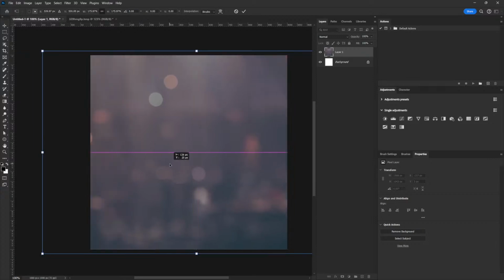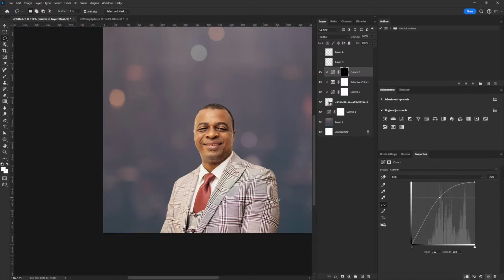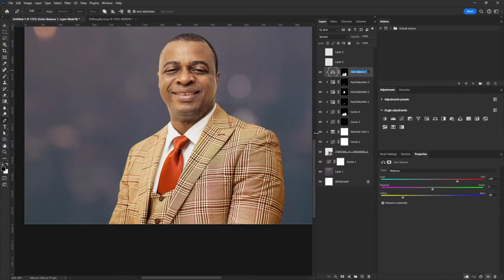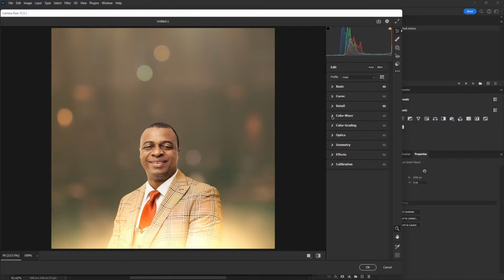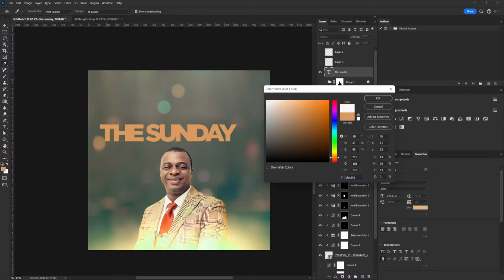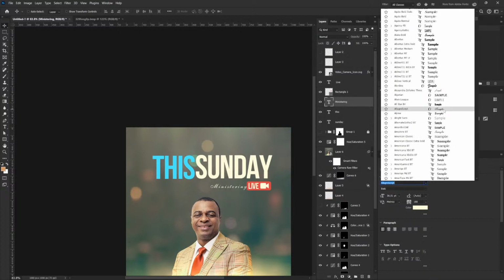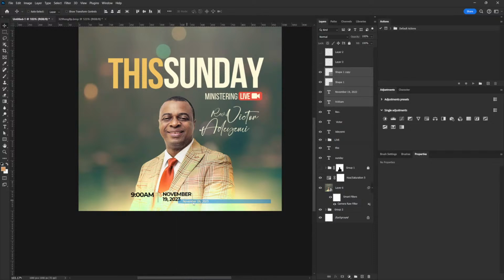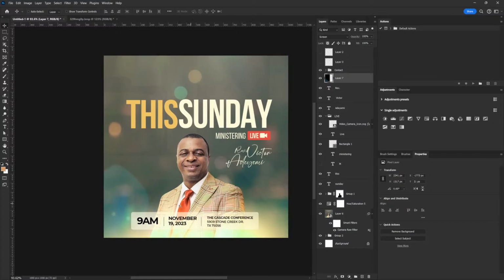How To Design A Simple Church Flyer + Design Tips✅😍🔥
In this tutorial, I'm going to show you tips on how to achieve a good church flyer design with Photoshop.